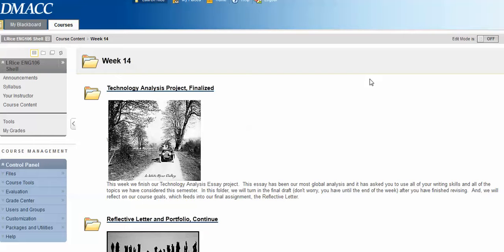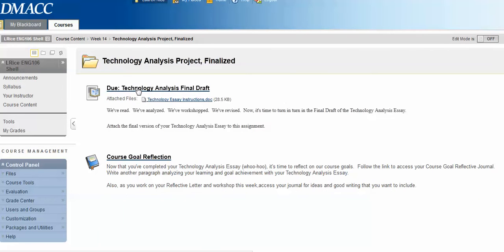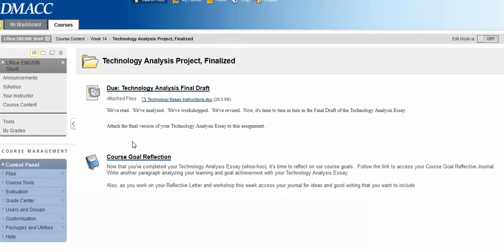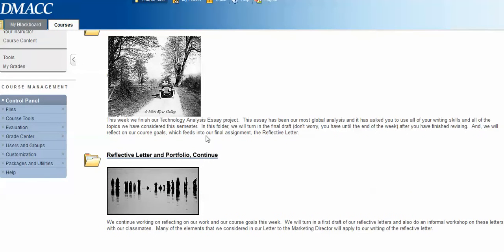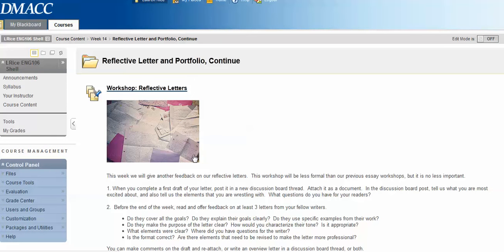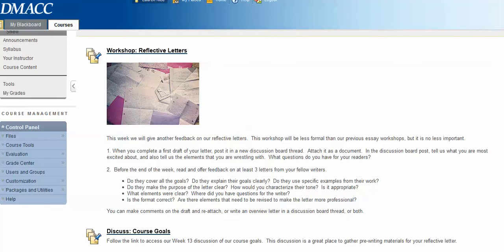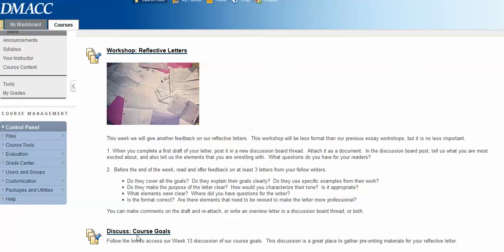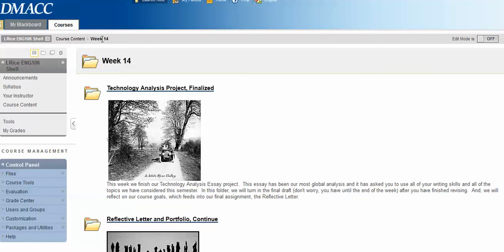ENG 106 Week 14 Intro